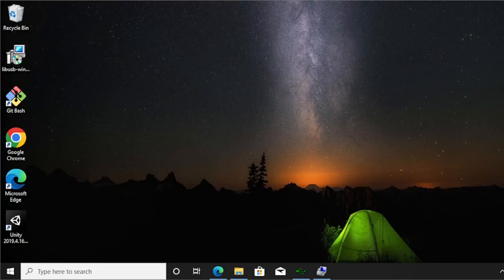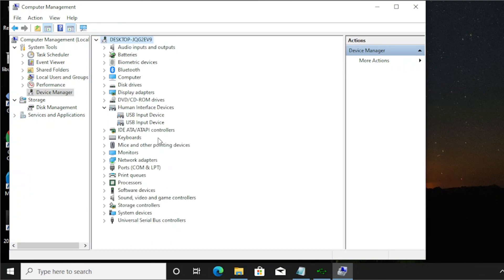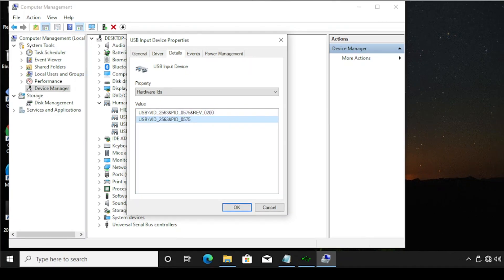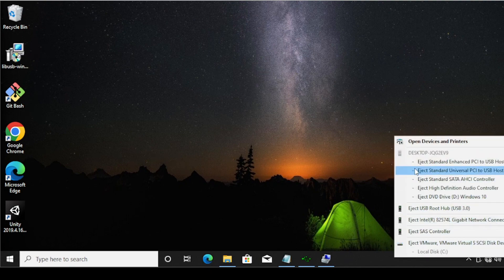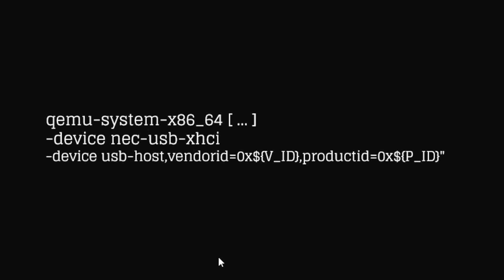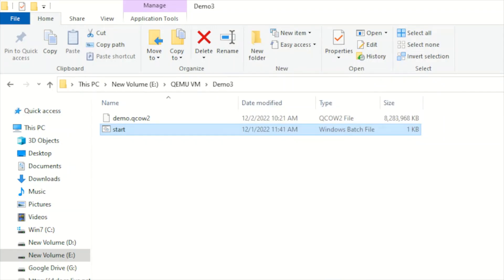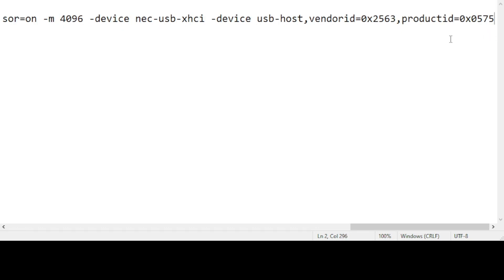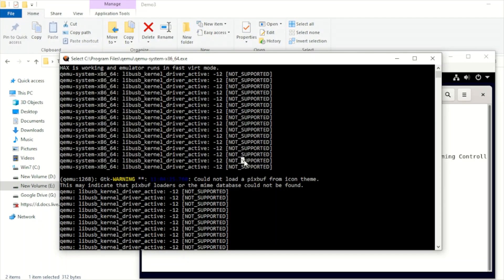8. USB passthrough in Windows Host in QEMU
Forward any USB device  to  any Guest Operating System  in QEMU.

qemu-system-x86_64
   -cpu base
   -vga virtio
   -display gtk,gl=on
   -machine type=q35,accel=hax
   -device AC97
   -smp 2,sockets=2,cores=1,threads=1
    -hda .\demo.qcow2
   -usb
   -device usb-tablet
   -display default,show-cursor=on
    -m 4096

Fix for Debian GUI
sudo apt-get update && sudo apt-get install task-gnome-desktop